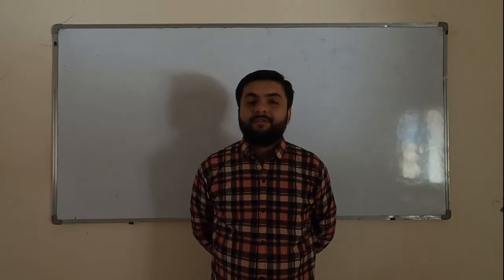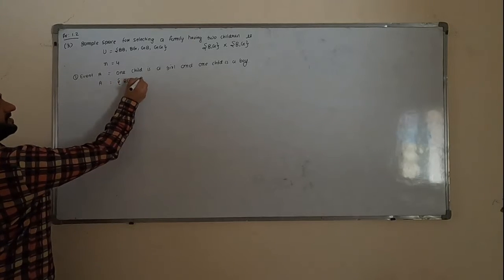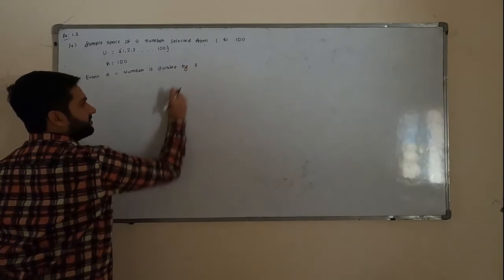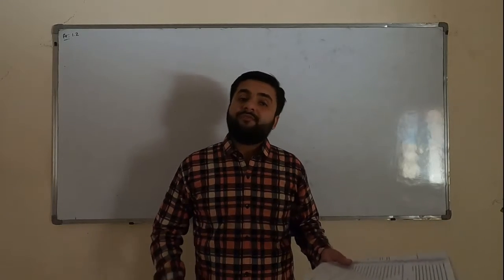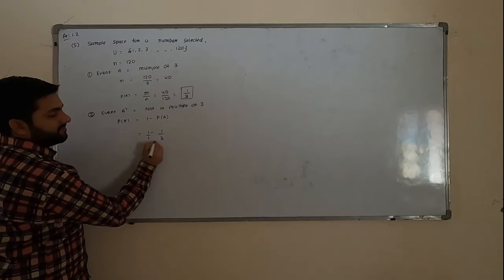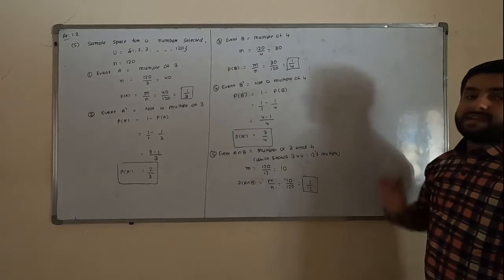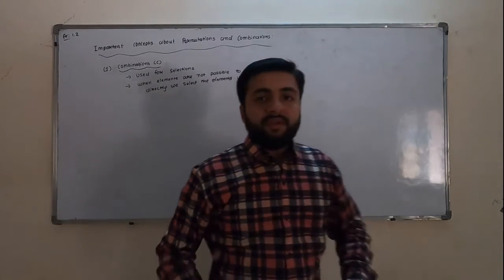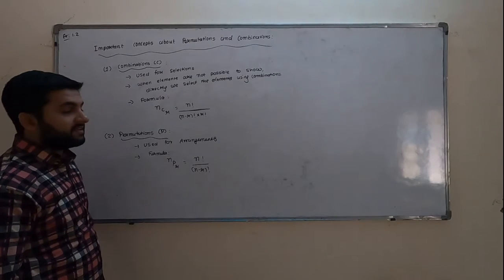12TH EM LECTURE 12104 STATISTICS